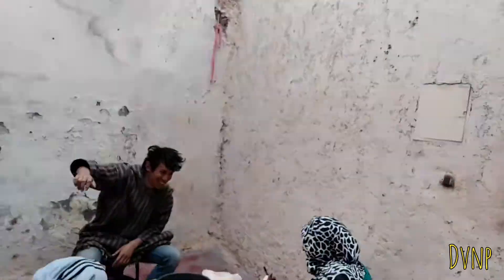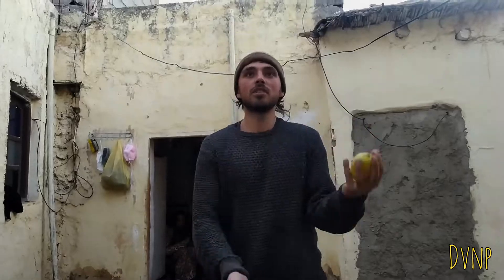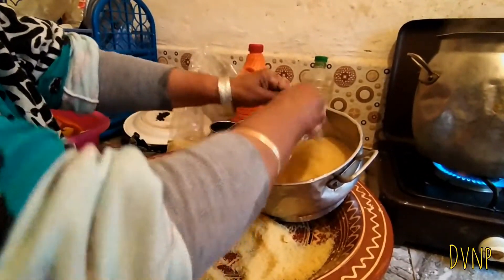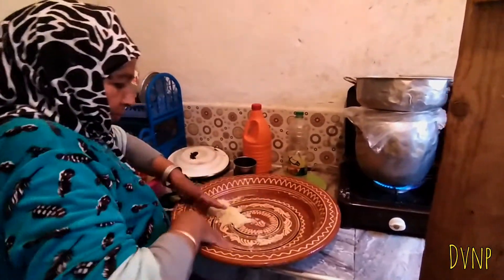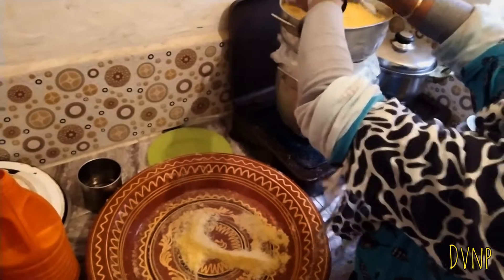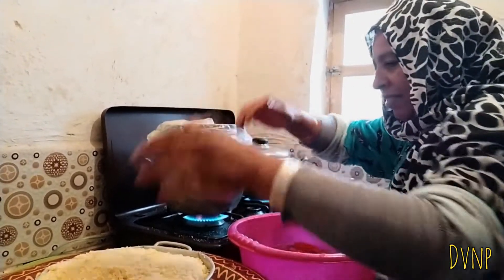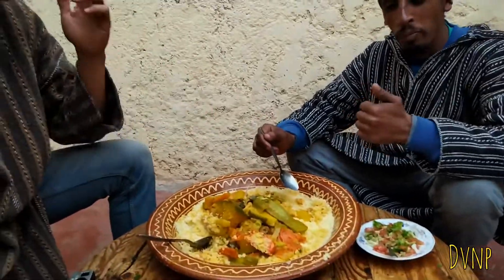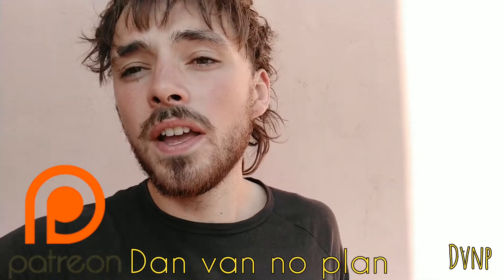Vegan Moroccan couscous | Berber style | Couscous Friday . Asni Atlas mountains.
In this episode myself and Mr Jin wow are welcomed into a Berber home in the high Atlas mountains on a Friday to celebrate their traditional weekly meal .  COUSCOUS !